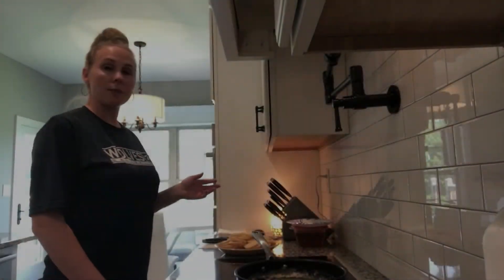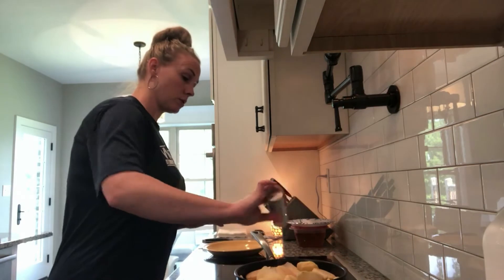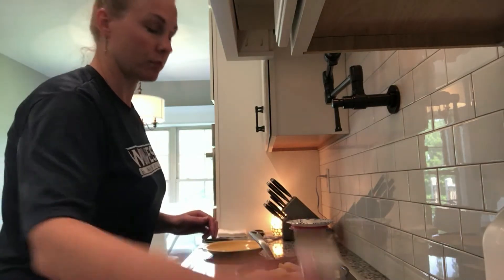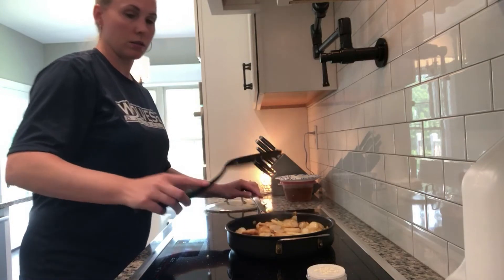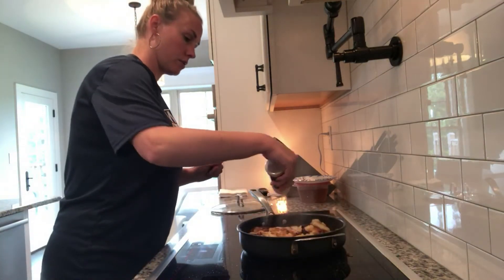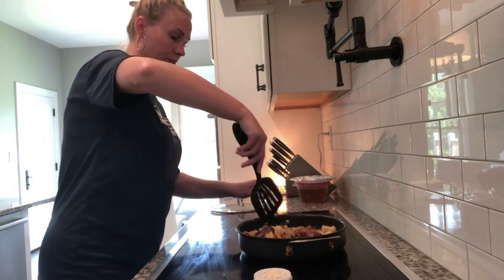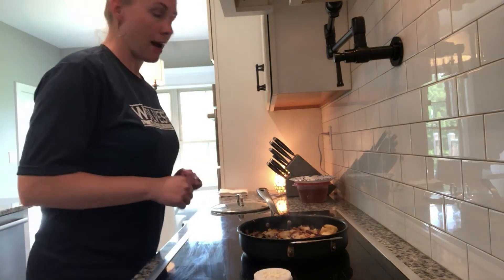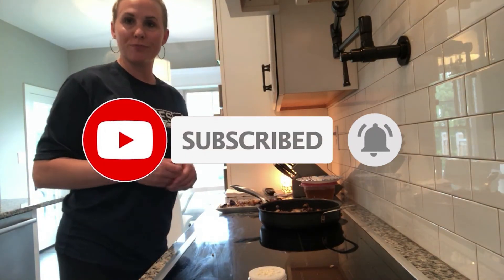How To Make Fried Potatoes | Pan Fried Potatoes Recipe | Best Home Fried Potatoes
Check out this deep frying pan -the secret to achieving crispy and delicious fried potatoes
Like this recipe? You'll really enjoy my very first cookbook "Homemade Cooking - Grandma's Way"

Cooking for the holidays? Get my "4 Sensational Savory Holiday Sides" recipes for just $.99

Hi, today I'm going to show you how to make fried potatoes! Everyone brags about how good my fried potatoes are and they ask how I make them so I thought I'd share with the world :) I promise that after I show you how to make fried potatoes my way, that they'll be the best you've ever had! Fried potatoes are a great side dish to make when you're craving something super delicious! So enjoy as I show you the best home fried potatoes ever!

Ingredients:
1 Onion, 3-5 Russet Potatoes, Onion Powder, Salt, 3 tb of Vegetable Oil, 1 Stick of Butter

Raquel Ellis